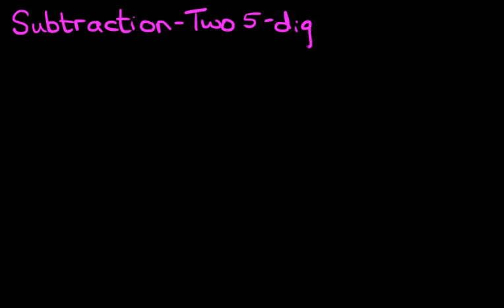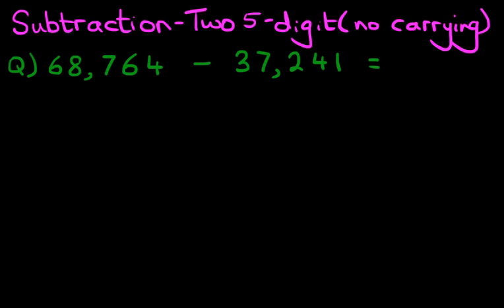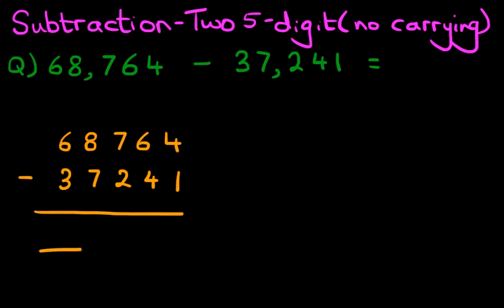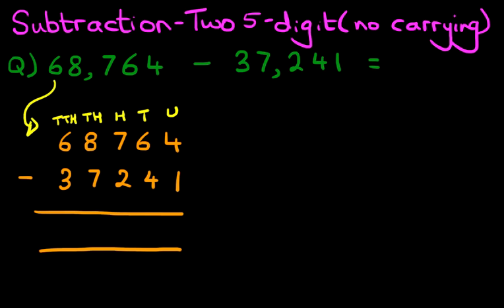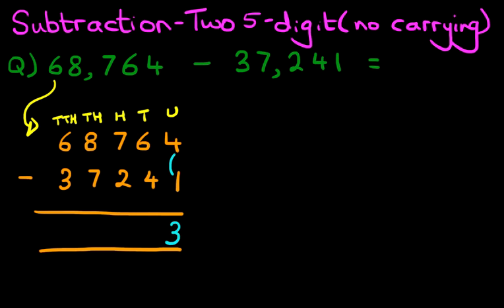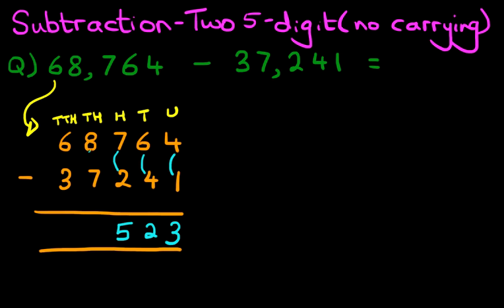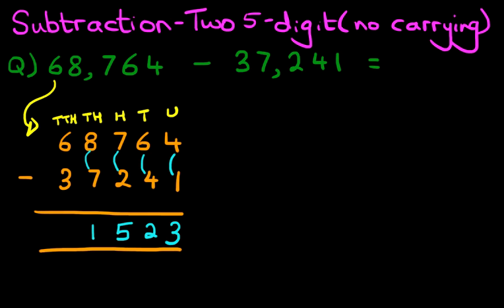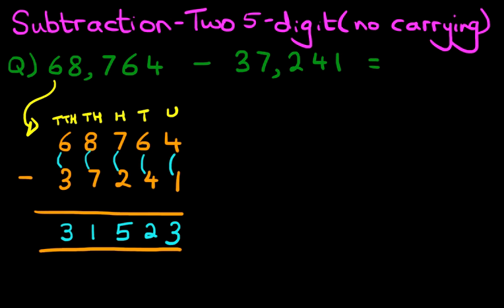Subtraction - Two 5 Digit Numbers (no carrying)